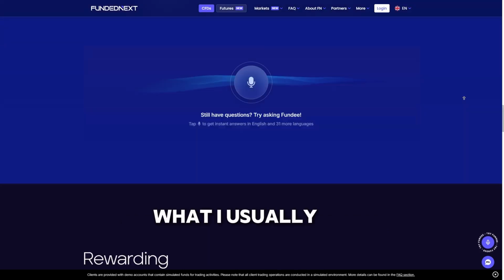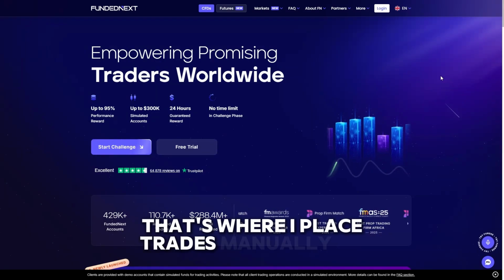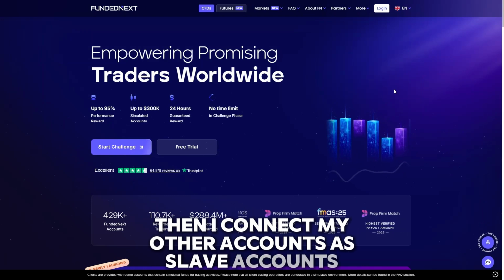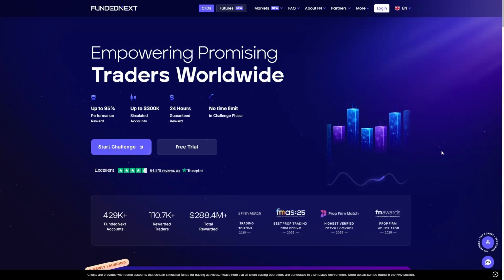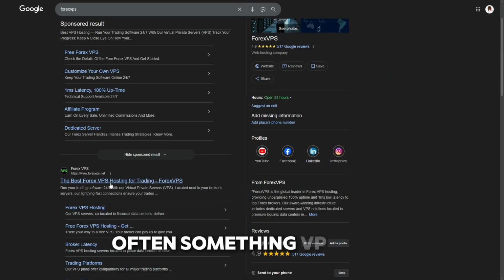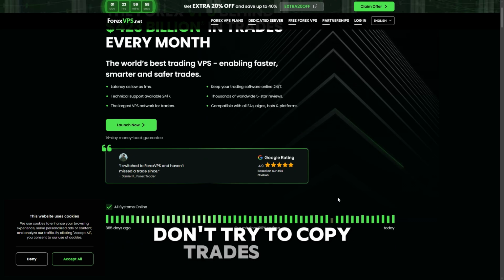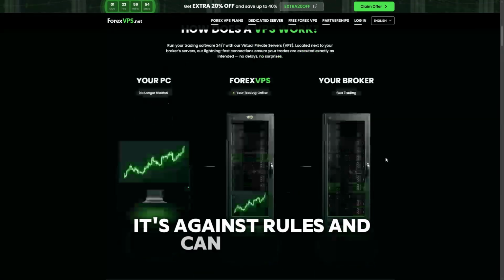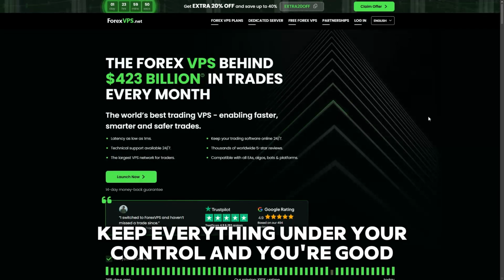How To Copy Trade On Fundednext – Full Updated Guide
Want to copy trade on FundedNext and follow other traders automatically? In this full step-by-step guide, I’ll show you how to set it up and manage your risk properly. 📊💸

Copy trading allows you to mirror trades from experienced traders, but it’s important to understand how it works before getting started.

👉 In this guide, you'll learn:

What copy trading is and how it works
How to copy trade on FundedNext step by step
What platforms or tools are required
How to choose traders to copy
How to manage risk and position size
How to monitor your copied trades

I’ll also explain the risks involved and how to avoid blindly following strategies.

If you want to use copy trading effectively, this guide will walk you through everything step by step.

Follow this complete walkthrough and copy trade the right way while protecting your capital. 🎯✨